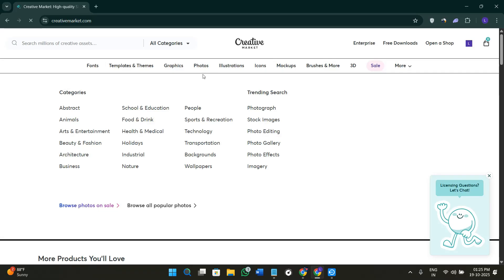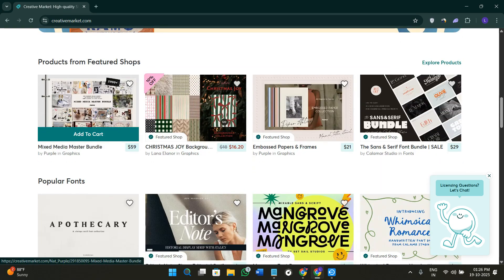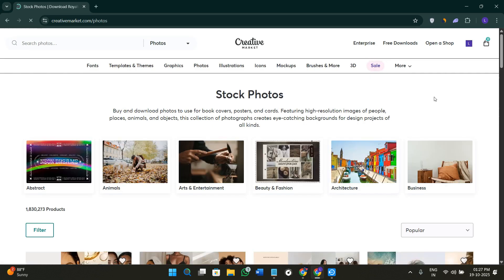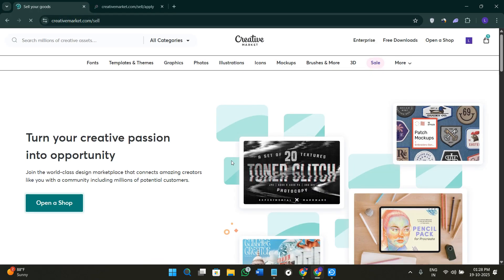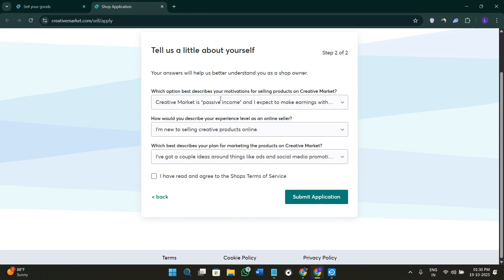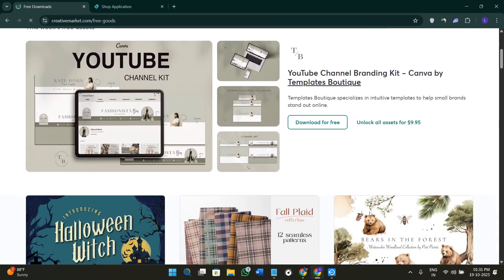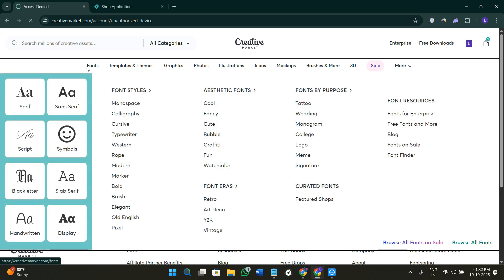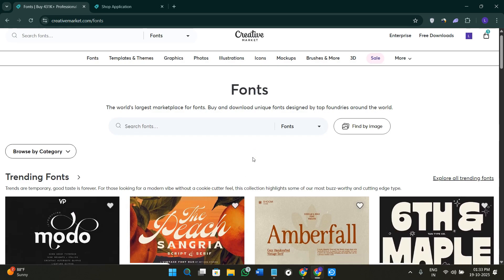Creative Market Review & Tutorial (2026) | How to Use Creative Market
In this tutorial we have shown "New to Creative Market in 2026? This guide reviews how to find quality fonts, graphics, and templates, understand
licenses, and download safely. We’ll also cover seller tips, bundles, and search filters to get affordable design assets
for any project."